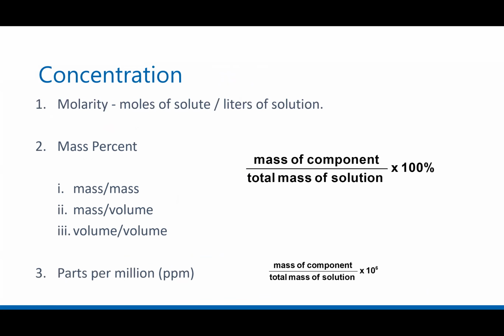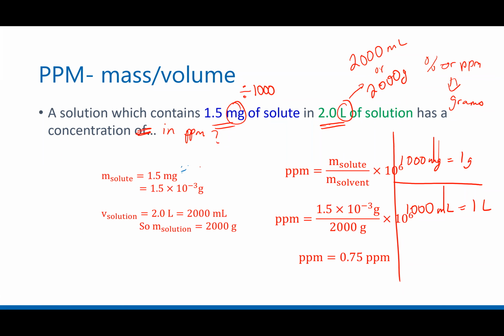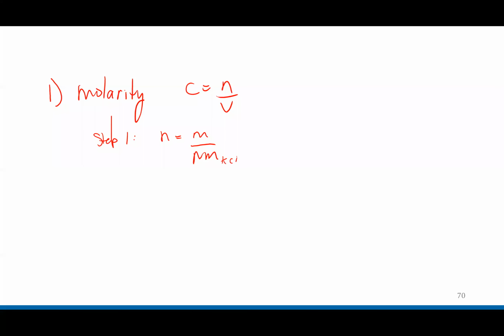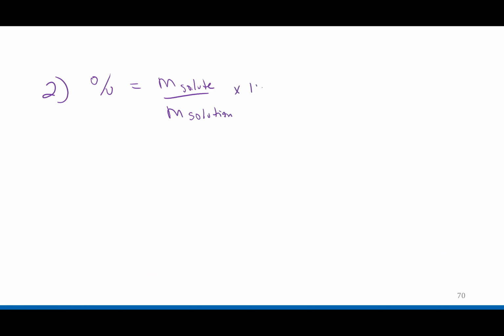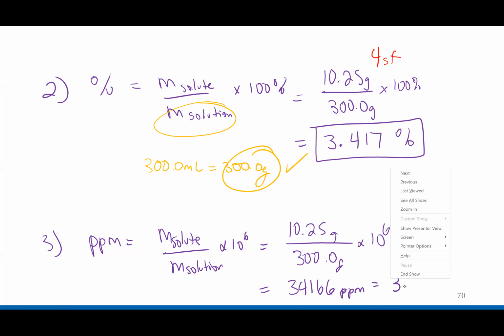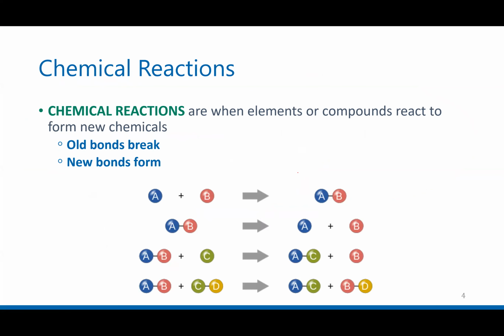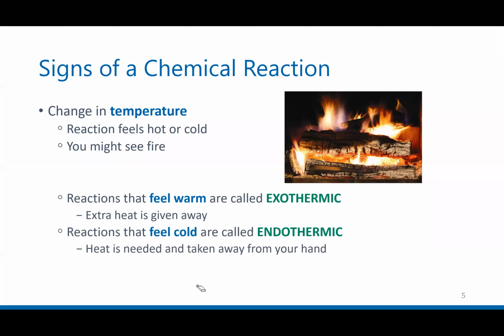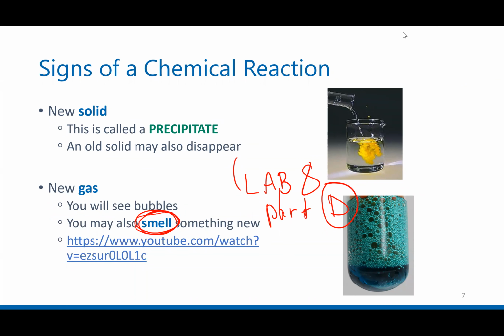CH1120 - Week 11, Lecture 3